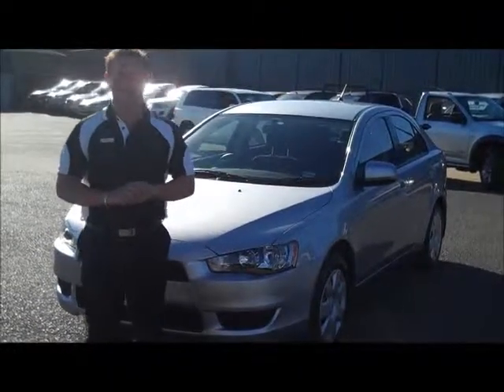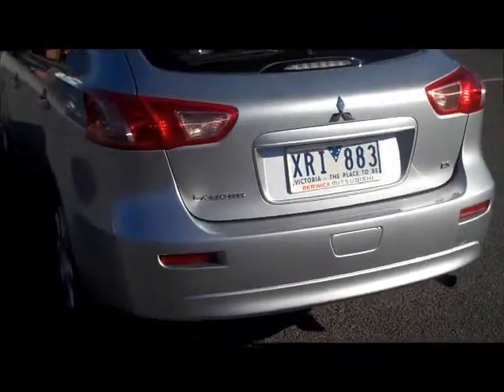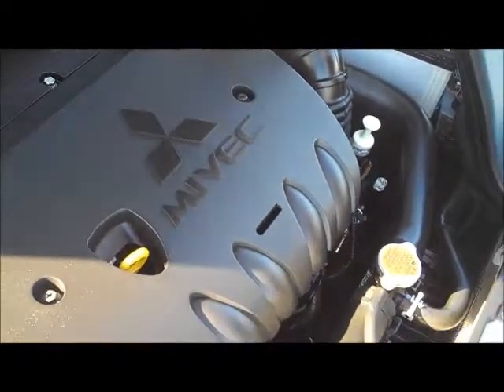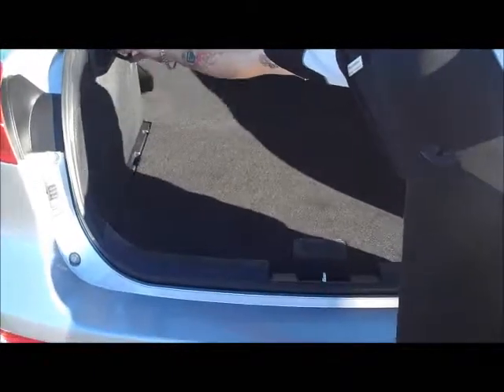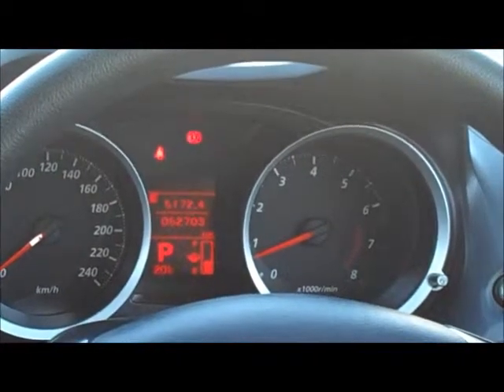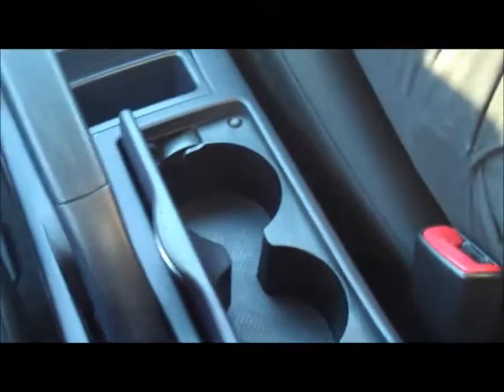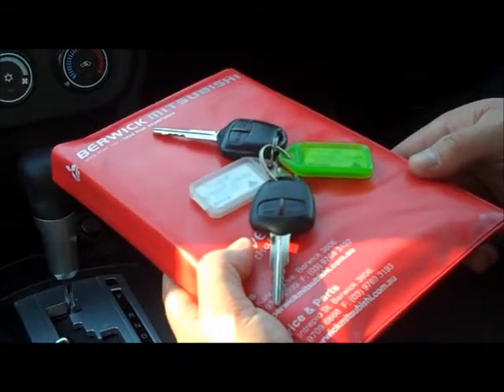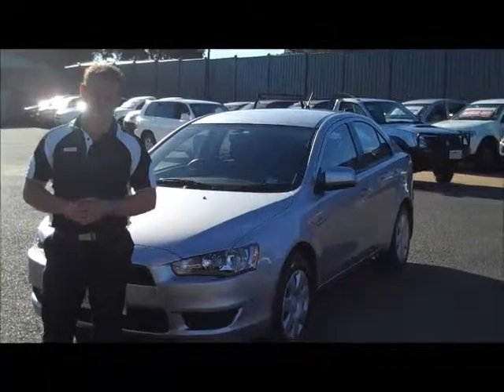2010 Mitsubishi Lancer ES Hatchback Berwick Mitsubishi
A video walkaround tour of the 2010 Mitsubishi Lancer ES Hatch by Wayne Simmons Used Car Manager at Berwick Mitsubishi